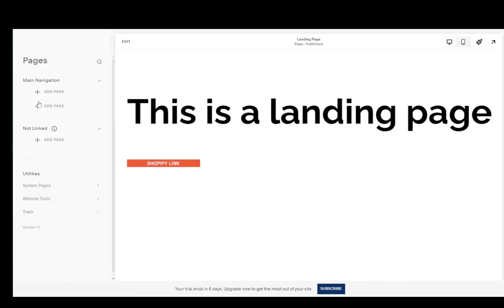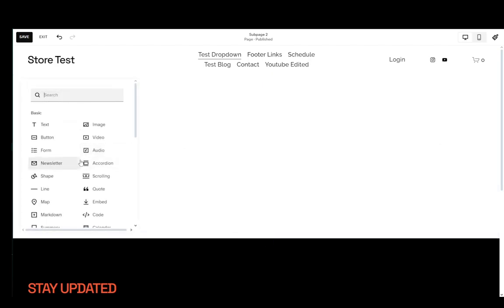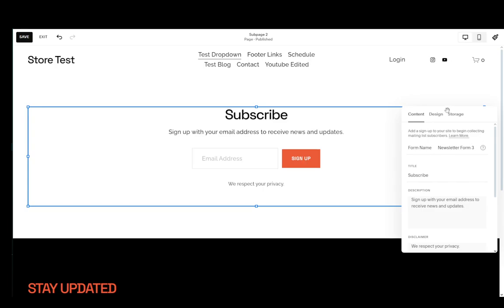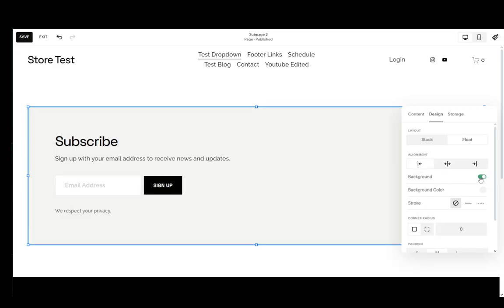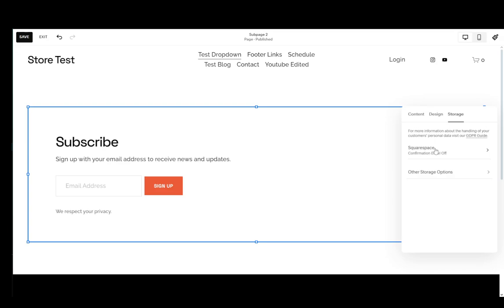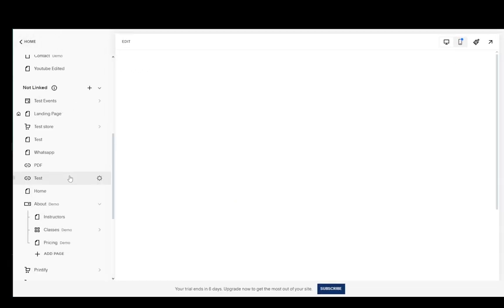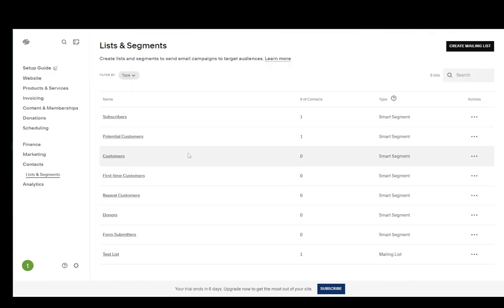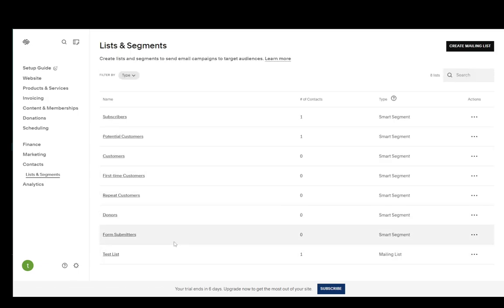How To Collect Emails On Squarespace Tutorial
Today we talk about collect emails on squarespace,squarespace tutorial,squarespace advice,email marketing,squarespace email campaigns